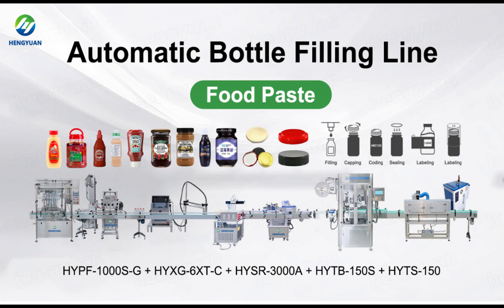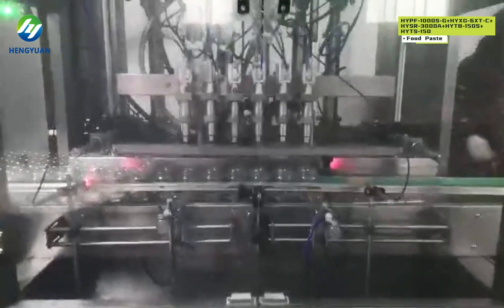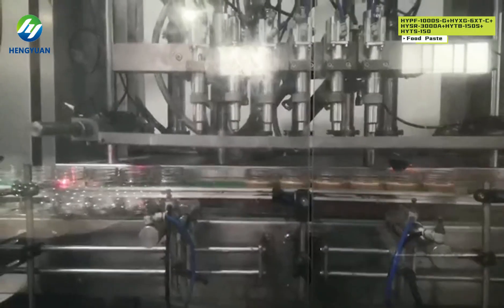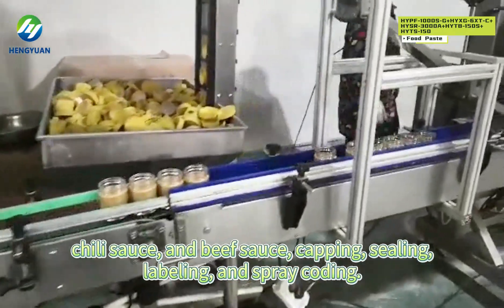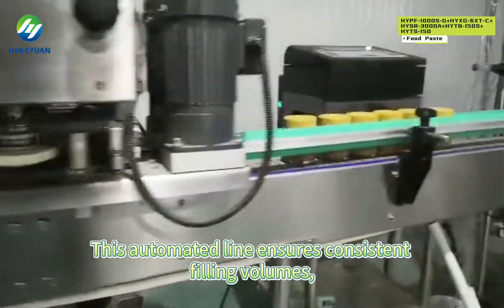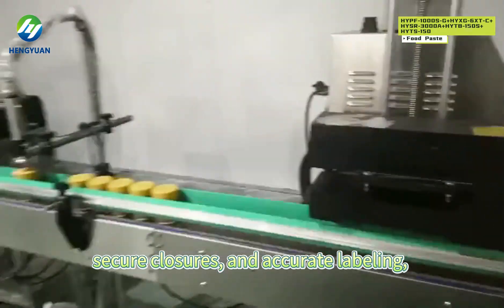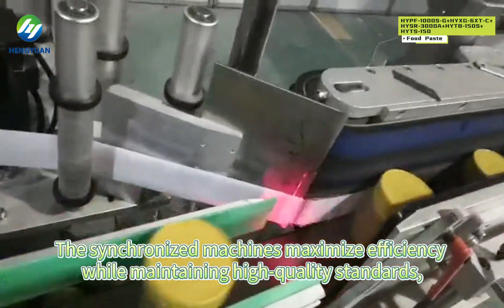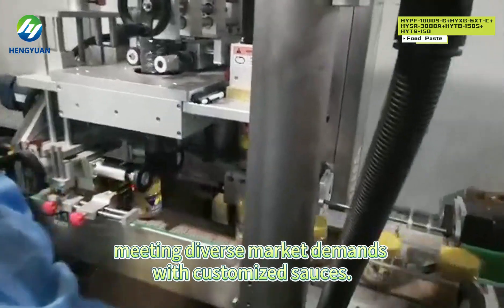Revolutionize Food Sauce Packaging: An Automatic Bottle Filling, Capping, Sealing, and Labeling Line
Stay Ahead of the Curve with Hengyuan Machinery's State-of-the-Art Filling Line: In today's competitive market, staying ahead requires innovation. That's where Hengyuan Machinery's automatic bottle filling line comes in. Engineered with precision and built for performance, our solution ensures seamless operation and exceptional product quality. Don't settle for outdated methods - embrace the future of packaging technology with Hengyuan Machinery and stay ahead of the curve.

◆Multilingual names
自动液体灌装线 التلقائي السائل ملء خط automaatne vedelik, täites liin автоматично течност с линия automatyczne napełniania linii cieczy automatiske flydende påfyldning linje automatic liquid füllinie автоматические линии розлива жидкости ligne de liquide de remplissage automatique automaattinen neste täyttää. 자동 리퀴드 라인 Automatisch vullen. automatické prostupující linie lichid umple linia automată Líquida automática Linha de enchimento 自動液体充填ライン automatisk flytande i linje avtomatsko polnjenje linijo tekoče สายเติมน้ำอัตโนมัติ Linea de llenado de líquidos automática Αυτόματη πλήρωσης. automatikus folyékony töltelék sort automatic liquid linea di confezionamento Châm dây tự động. 自動灌裝線

◆HYPF-1000S-G piston filling machine
☛The automatic sauce filling machine adopts piston type metering and integrates electromechanical and pneumatic components. Material hopper has stirring and optional heating function. The electrical and pneumatic components are selected from world-renowned brands, controlled by PLC, with novel design, compact structure and beautiful appearance. It has the characteristics of accurate measurement, stable and reliable performance, high degree of automation, simple operation and convenient maintenance. It is widely used in filling of various (including granule) sauces.

☛Main Technical Data
Filling range: 50-1000ml
Diameter of bottle: Φ40mm~Φ90mm
Height of bottle: 80mm-230mm
Filling accuracy: +1%(≤200ml)  +0.5%(200-1000ml)
Output: ≤6000BPH
Air resource: 0.6-0.8MPa
Air consumption: 200L/h
Power: 2.5KW/AC220V/380V/50Hz/60Hz Customized
Weight: 600kg
Size(LxWxH): 2000x1050x2300mm

 🔗Catalog